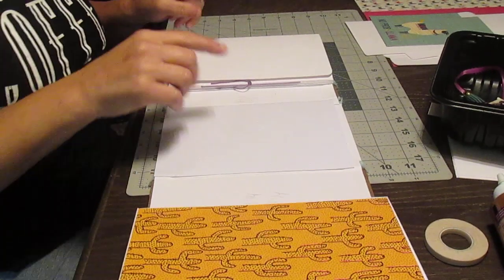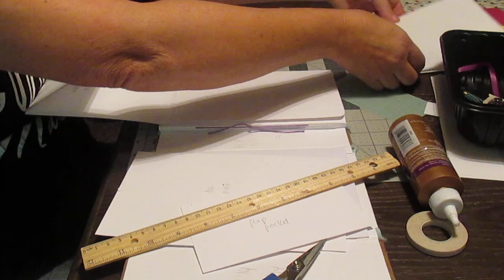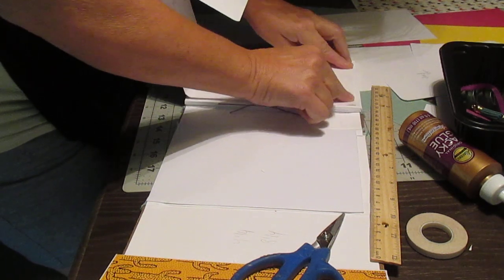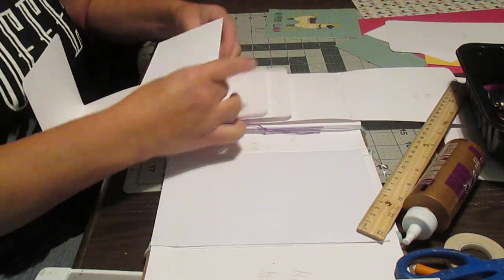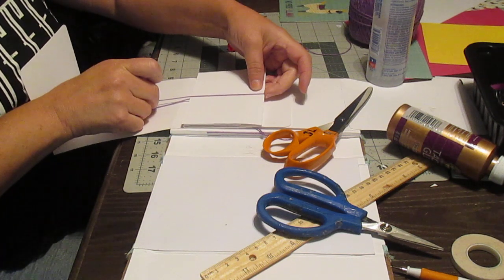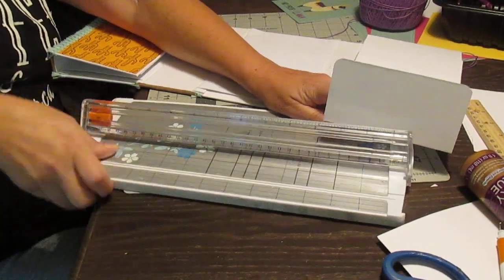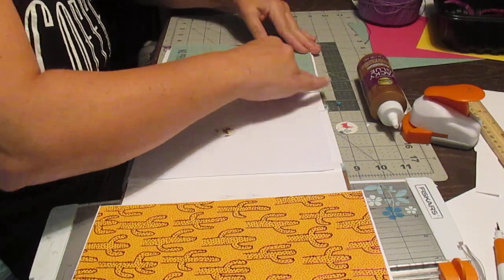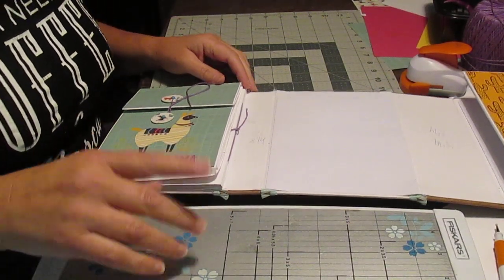Scrapbooking tutorial #5 "4 section folio" No prob Llama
Making the top interaction on section 1. Spoil?!?  I meant waste!!
Correction of 2 measurements: top flap is 5  1/4" X 5  7/8" score at 1/4",  3/8" and 2  3/4", and interaction on top of 1st flap inside is 5  1/4" X 7  1/2" score at 3/8", 3/8" 3  1/2". I will mention those clearly on next video.